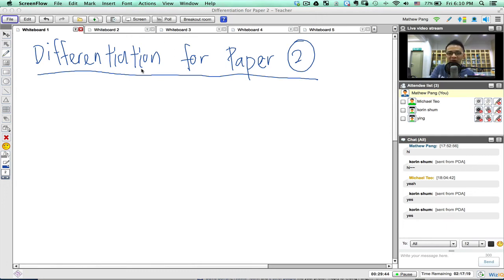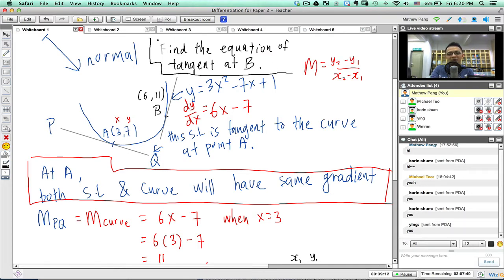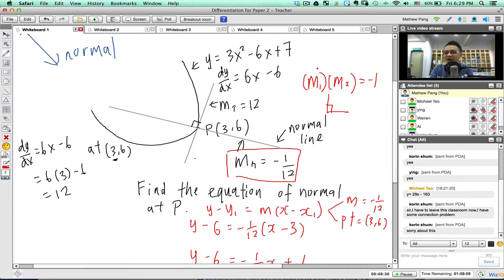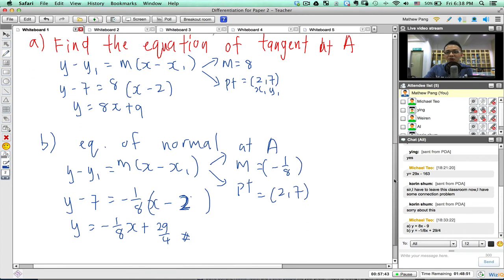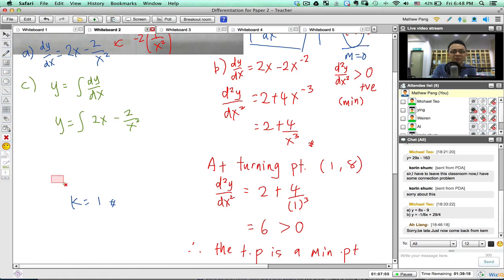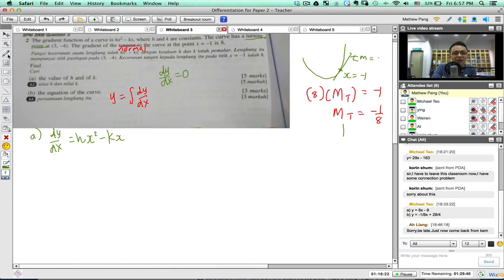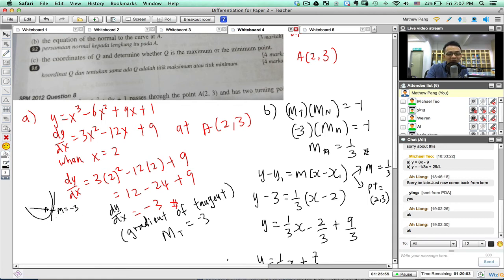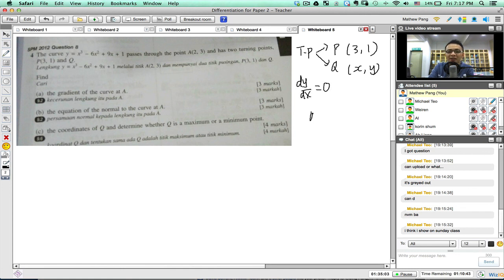Differentiation for paper 2 (virtual classroom)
I am discussing almost everything about differentiation on SPM paper 2. It is everything you need to know on how to score well in this chapter for paper 2. Basically, it cover everything about tagent, normal, gradient and finding an equation.
In ordert to make yourself do well in this part, I will recommend you pause the video while I give you the past year question, trying to do it yourself 1st, then only watch my working and explanation.
Wish this video can make you understand about this chapter =)